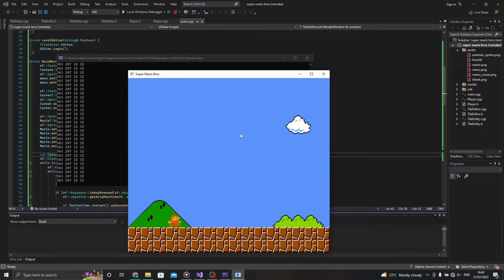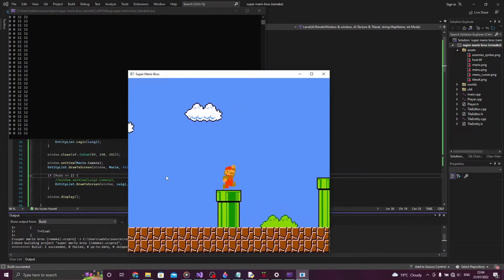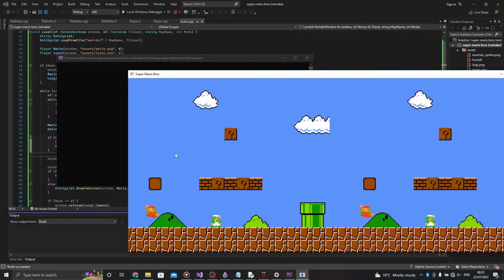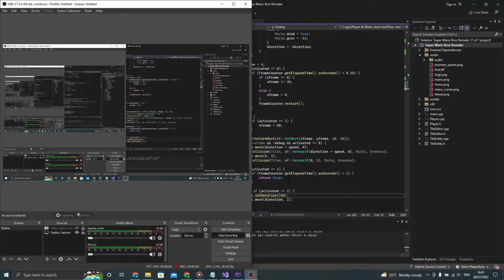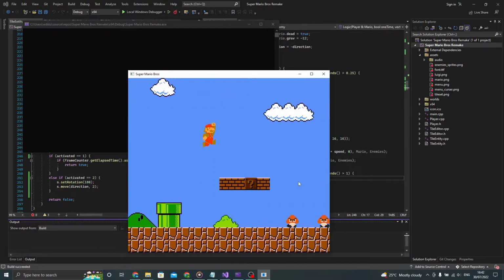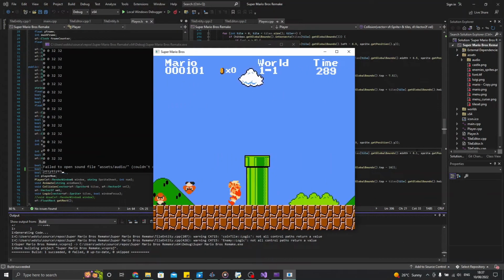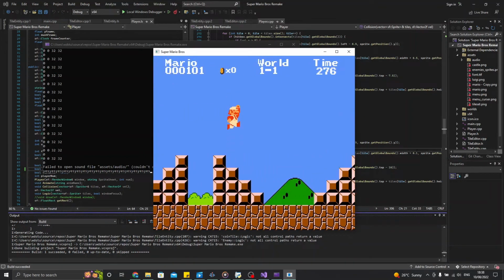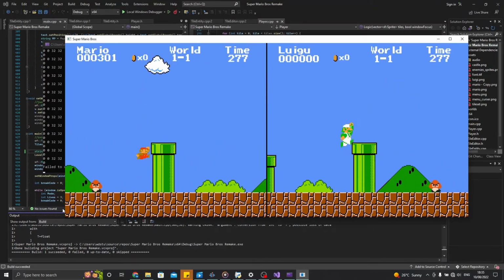Remaking Super Mario Bros #2 | SFML and C++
Welcome to part 2 of my quest to recreate Super Mariio Bros with sfml and c++. if you have not seen part 1 go check it out.

* i do not own assets/audio used in this video *